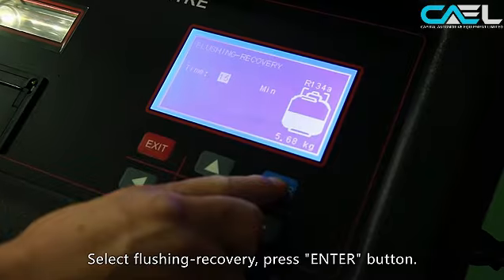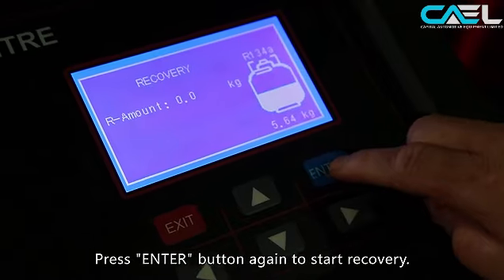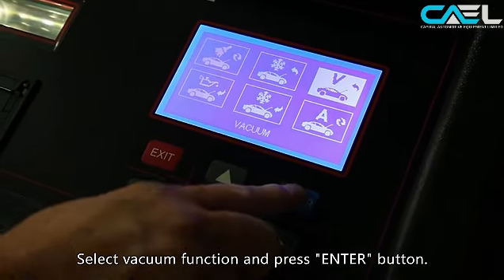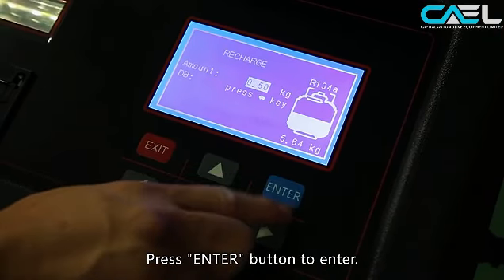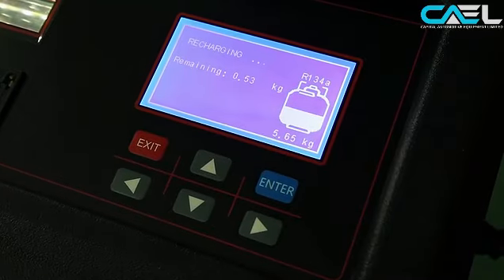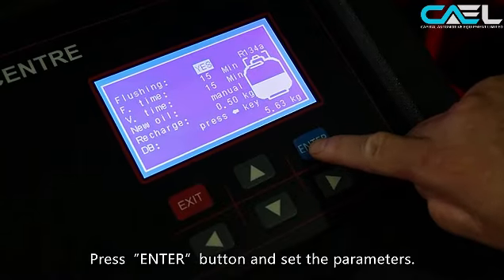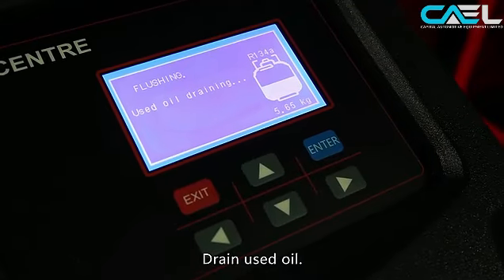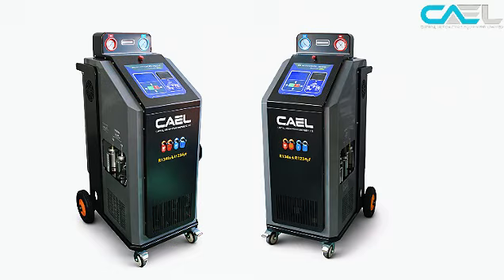CAEL Dual A/C Machine Recovery for R134a & R1234yf | Operation & Demo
CAEL Dual A/C Machine R134a and R1234yf.

This advanced machine ensures accurate performance, safe handling, and professional-grade results for automotive A/C servicing across Canada.

In this video, learn how to operate the machine step-by-step for maximum efficiency and reliability.

🔧 Key Features:

Dual refrigerant compatibility (R134a & R1234yf)
Efficient recovery and recharge system
User-friendly operation
Reliable and accurate performance

💪 Ideal for workshops, garages, and HVAC professionals.